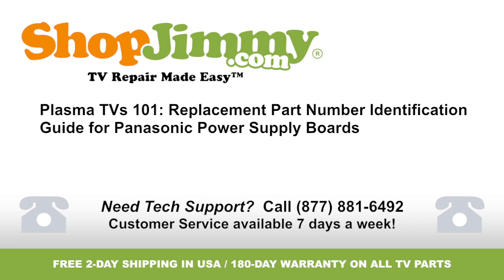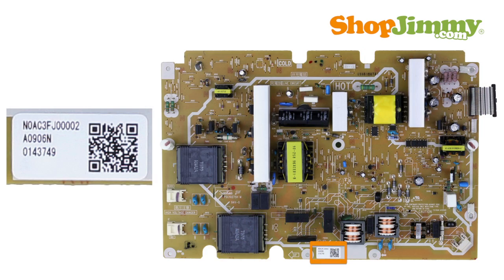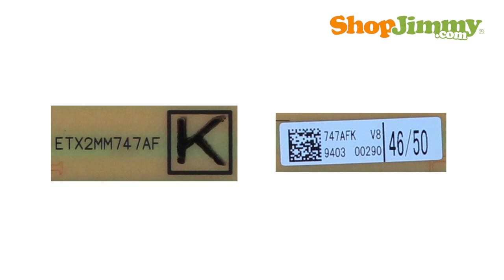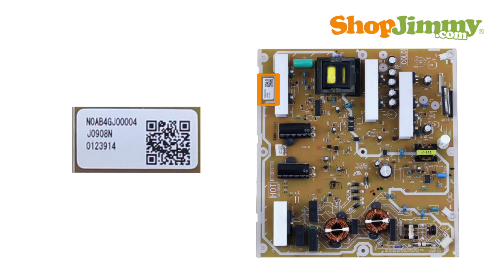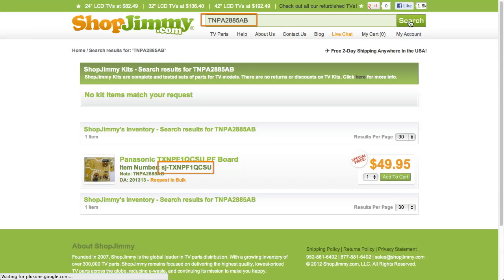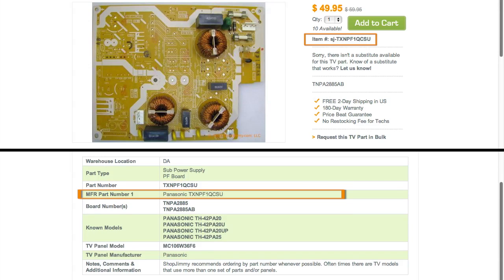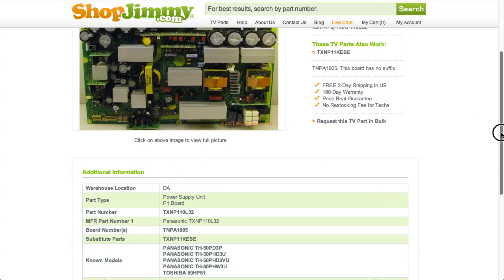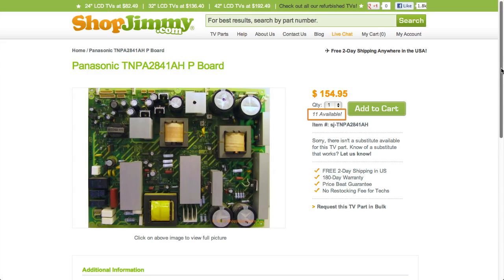DIY Plasma TVs 101: Part Identification Number Guide for Panasonic Power Supply (PSU) Boards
TV Repair Won't Turn On Bad Fuse Panasonic Power Supply Help &

How to Identify Panasonic Power Supply Board Number TV Fix

The power supply takes in and distributes power throughout the TV.  Panasonic power supply part numbers are found on the board or label.  Part numbers typically begin with ETX, LSEP, or N0A.  Some power supplies include two boards.  ETX part numbers are 12 characters long and may contain a suffix.  Partial part numbers and suffixes for ETX part numbers will be stamped on the board or printed on a label.  LSEP part numbers are 10-12 characters long.  The suffix will be stamped on the board.  Part numbers listed on ShopJimmy.com with an HB suffix are manufacturer part numbers.  While the HB suffix can be found in the TV service manual, it will not appear on the board.  N0A part numbers are 12 characters long and are printed on a label.

If searching your part number directs you to items that have differing ShopJimmy Item Numbers, take a look at the product details to confirm that your number is listed in the Part Number, Manufacturer Part Number, Board Number, or Substitute Parts fields.  If your number is listed in the Part Number, Manufacturer Part Number, or Board Number fields on a product page, but is different than the ShopJimmy Item number, that just means that we have found Manufacturer Part Numbers that relate to this product.  As long as your part number is found in the Part Number or Board Number field, this item will be the correct replacement TV part for you.